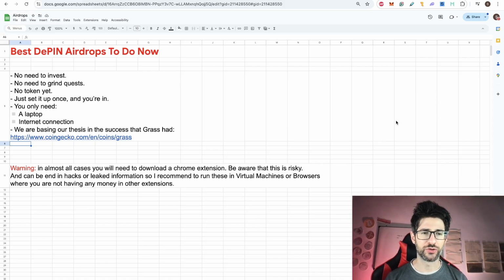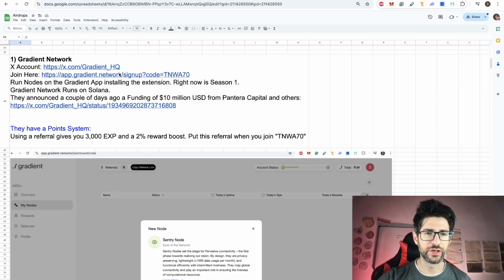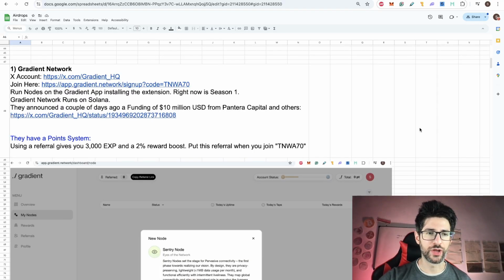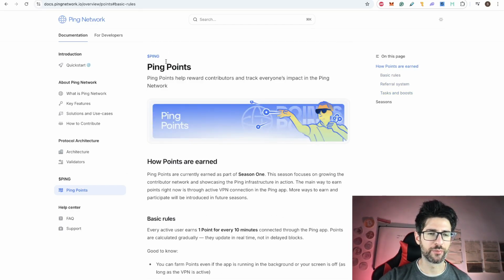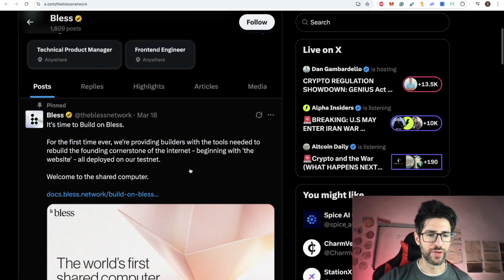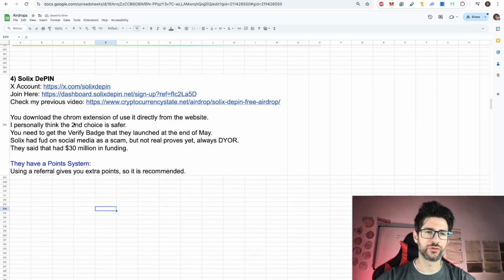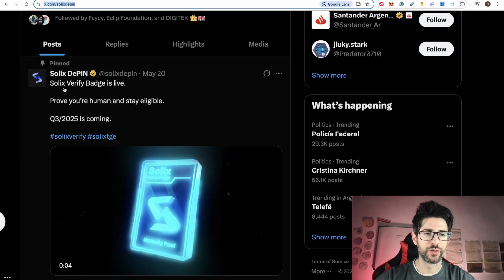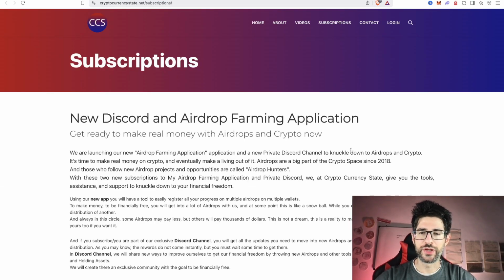🔥 Best FREE DePIN Crypto Airdrops To Do Now 🔥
Today, we cover the best 4 Free DePin Crypto Airdrops that you can do now.
Remember that AI will need decentralize Infrastructure and there is where DePIN Crypto Projects can earn a share of the pie. These 4 projects have a points system if you run their apps to share bandwidth. Similar to the GRASS Airdrop, you can earn possible airdrops on these projects.

Chapters:
00:00 Why Do Depin Crypto Airdrops?
01:59 Point 1 - The Gradiant Network Airdrop
03:49 Point 2 - Ping Network Airdrop
05:59 Point 3 - Bless Network Depin Airdrop
08:20 Point 4 - Solix Depin Airdrop
10:18 Warning about Depin Airdrops
11:38 Join our Private Discord and Application